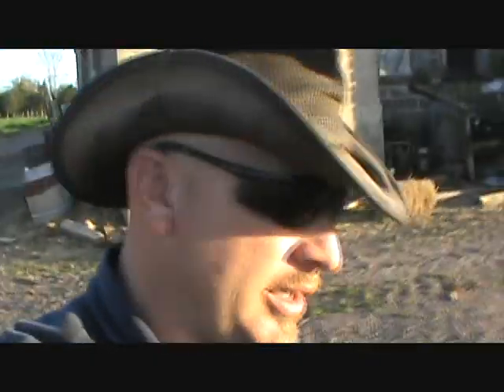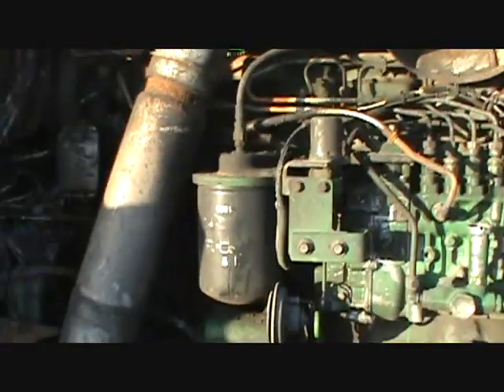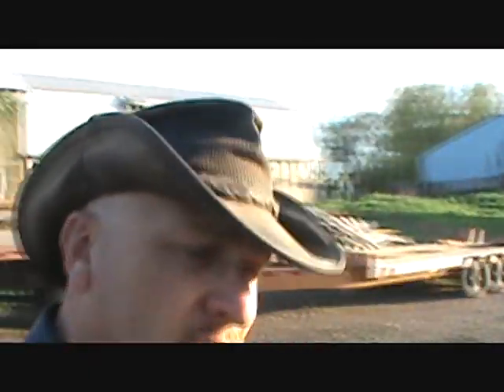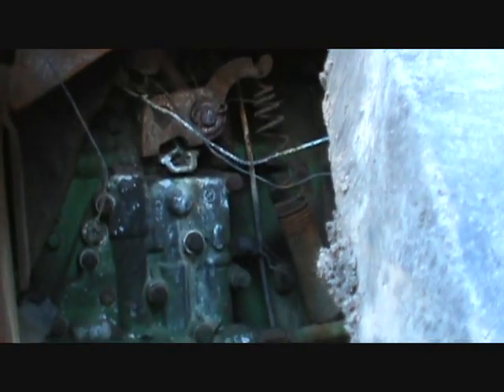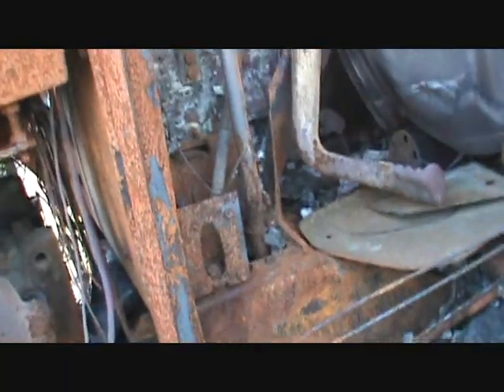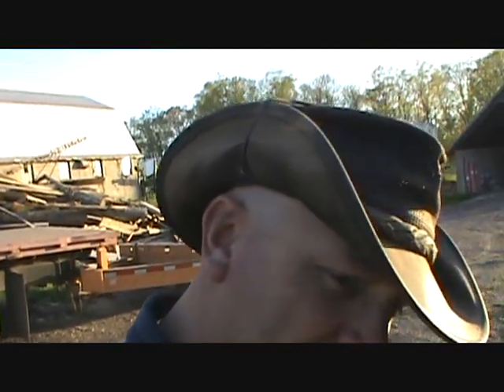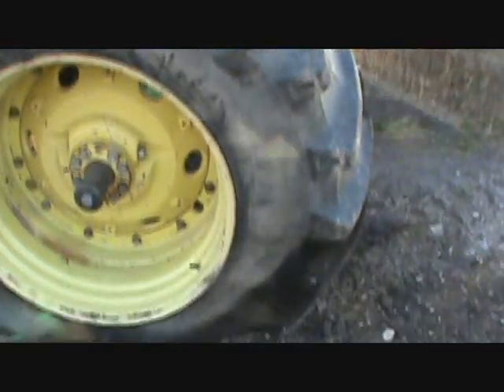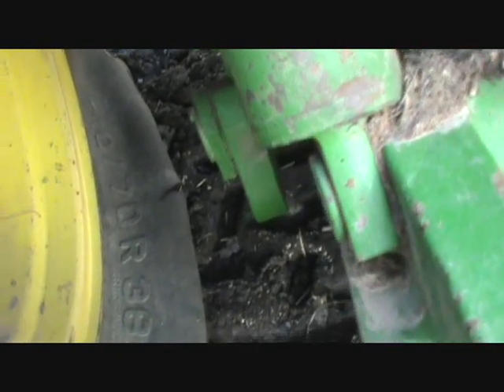4960 part it or fix it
what to do what to do???